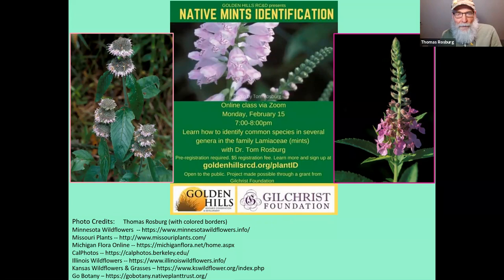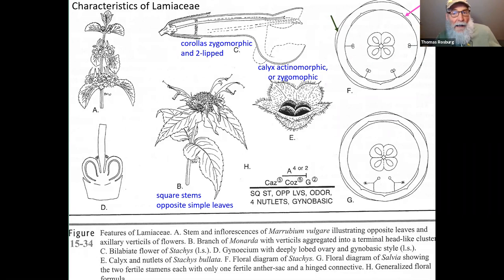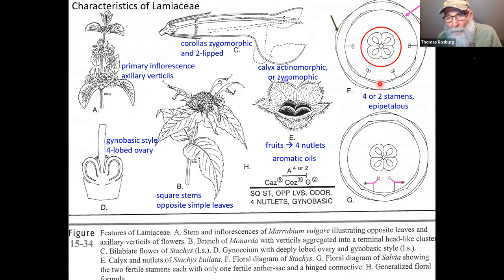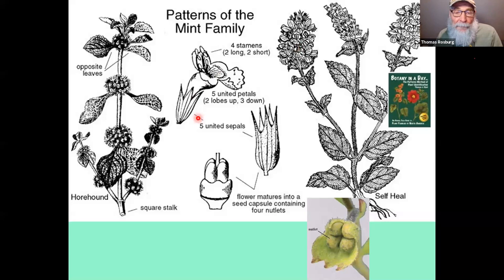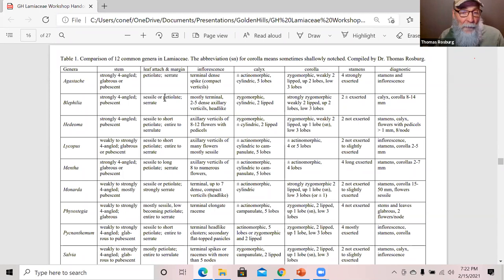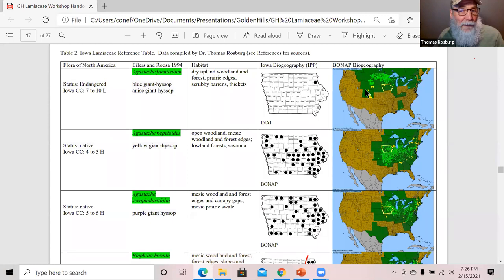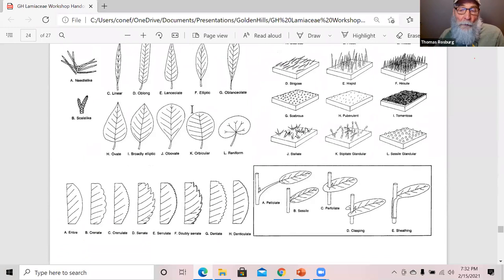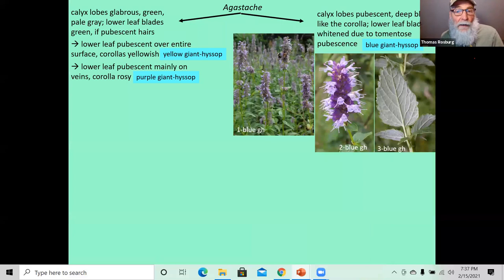Lamiaceae (Native Mints) Identification Class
Native Lamiaceae class with Dr. Tom Rosburg, hosted by Golden Hills as part of our plant ID series.